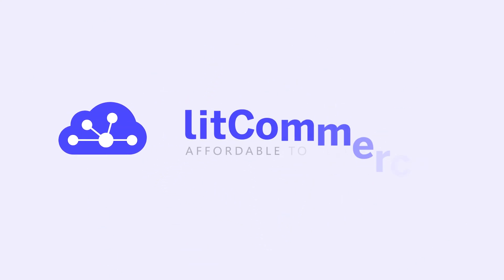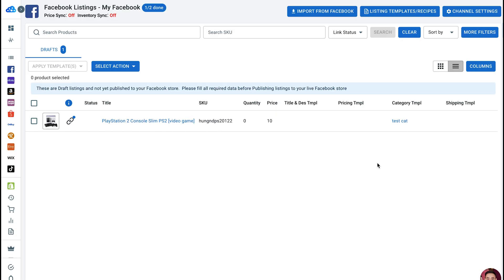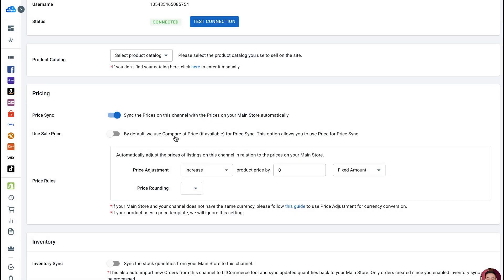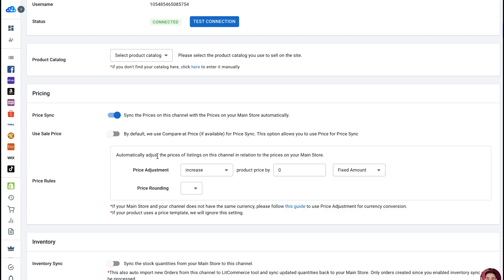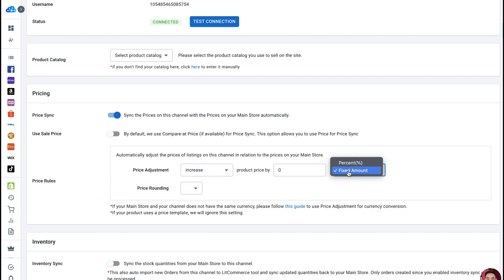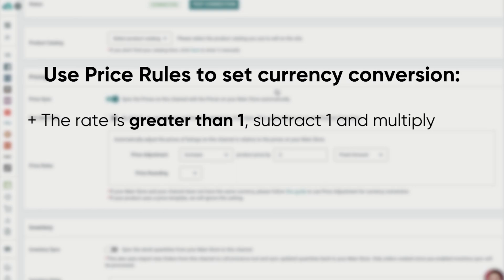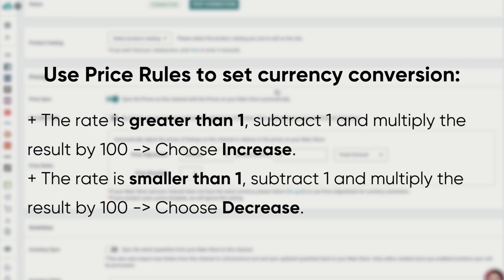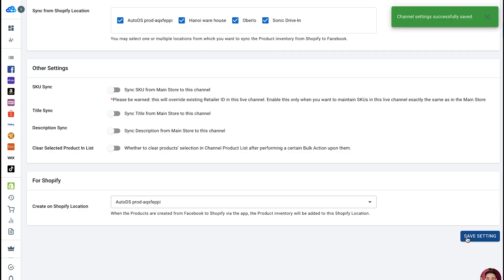[LitCommerce Academy] Getting Started - Step 6: Set up Pricing Sync & Pricing Rules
Welcome to the LitCommerce Academy! 🌟 In this tutorial series, we guide you through the essential steps to kickstart your multichannel selling journey.

Today, in step 6, we'll show you how to set up pricing sync and pricing rules with LitCommerce.
►How does pricing sync work?
The Price Sync feature will update the price of all listings on your channels according to the price of products in the LitCommerce catalog. You can activate Price Sync individually for each sales channel. Once activated, LitCommerce will begin updating the price of all listings on that channel with the price of linked products in your Main Store. The price will also be automatically synced when you create a new listing on that channel.
►How do pricing rules work?
You can set the price rules for all products on each channel to control and modify the price as you want when products getting listed. Price rules work by taking the initial price from your central catalog and applying the formula set by you, before pushing it out to all listings on a particular sales channel.
By using LitCommerce, you can integrate multiple selling channels and manage all from a single dashboard, from importing products to fulfilling orders from a central system.

Sell on the top marketplaces such as eBay, Amazon, Etsy, etc., effortlessly with LitCommerce. The tool helps you integrate your eCommerce web store with multiple sales channels, allowing fast and easy product listing, automatic synchronization, and order centralization.

Built with a mission to help businesses of all sizes ease their process of selling on multiple platforms and marketplaces, LitCommerce is designed to be the most simple and easy-to-use solution. The tool offers various features to suit the needs of large enterprises, and starter pricing plans to ensure affordability for SMEs.

►If you want to integrate your web store into a marketplace, you can find more details